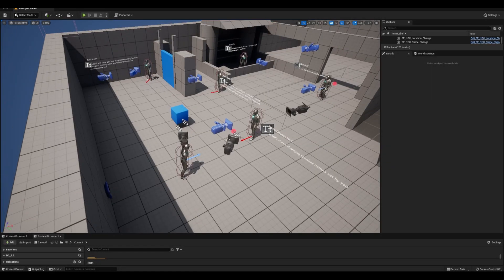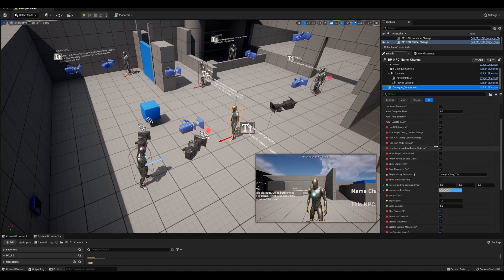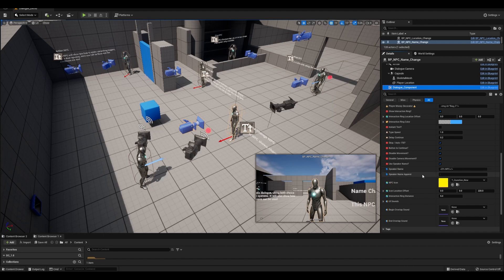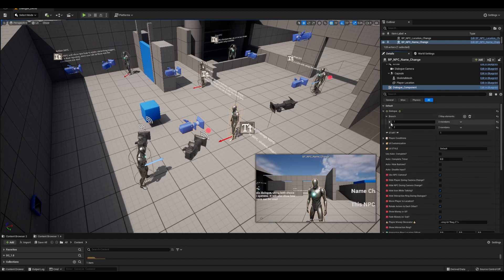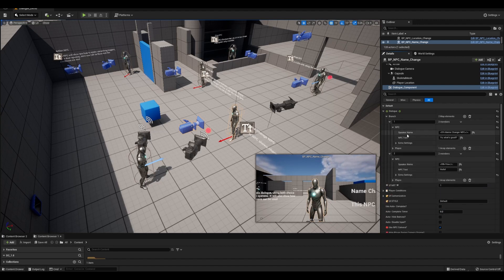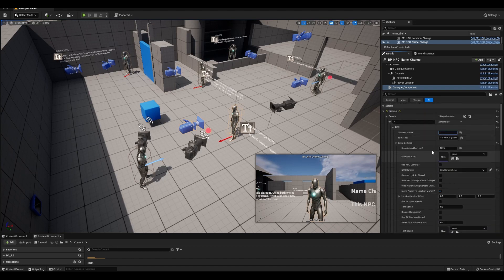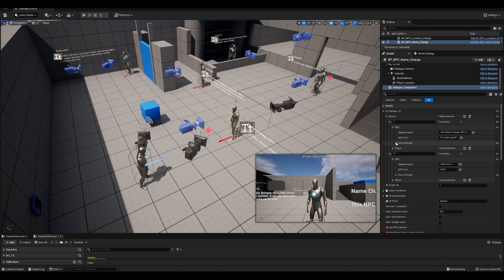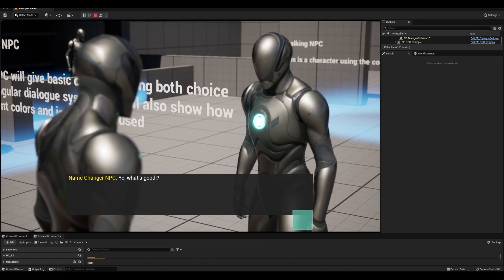UE - Dialogue Component - Name System Tutorial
This tutorial covers how to use the name changing system of my asset, The Dialogue Component.